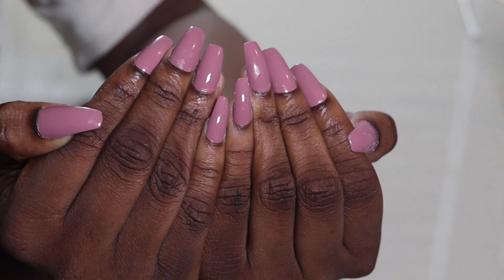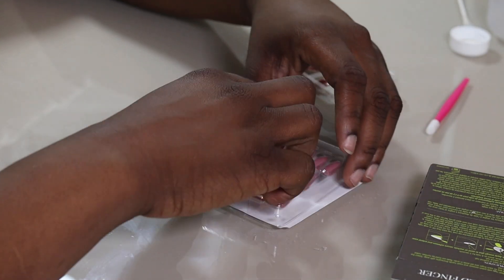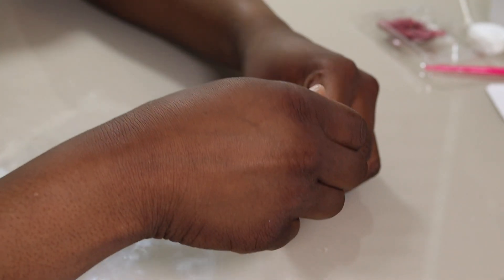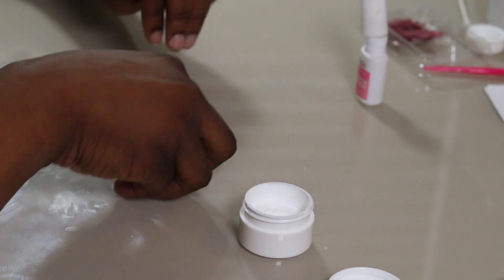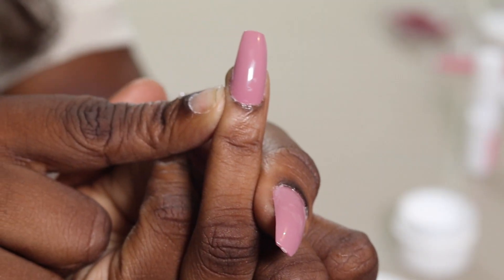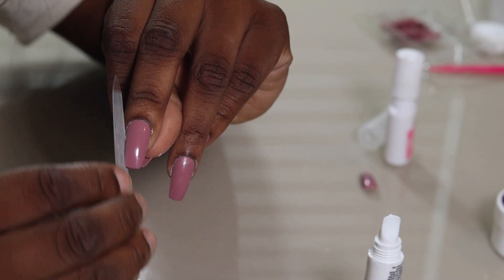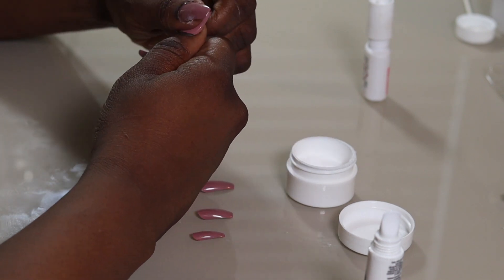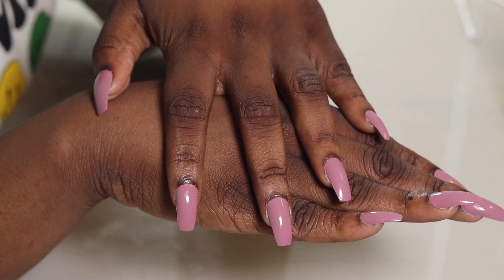long lasting pink press on nails | Press on Nails for beginners | Press on Nail Tutorial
FAQ:
age: 29
location: houston, tx
height: 5'6
camera: canon rebel t9 + canon m50
editing: final cut pro